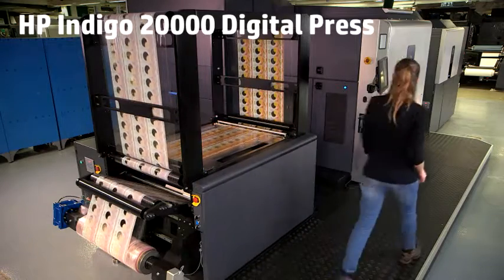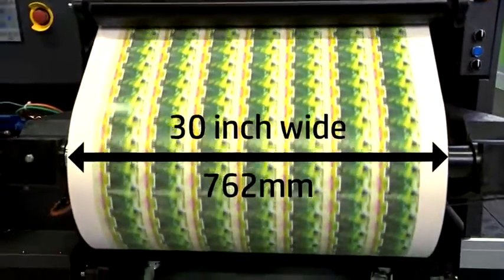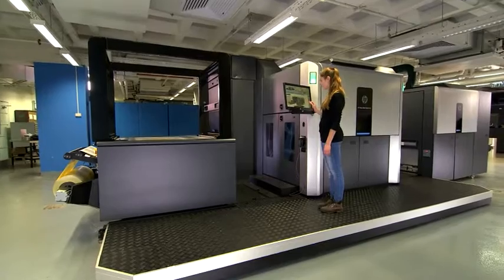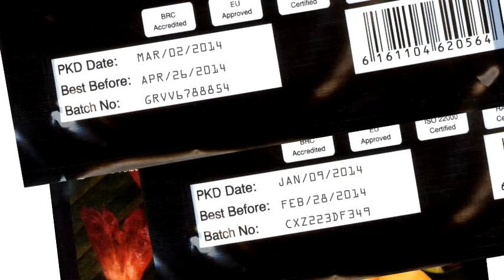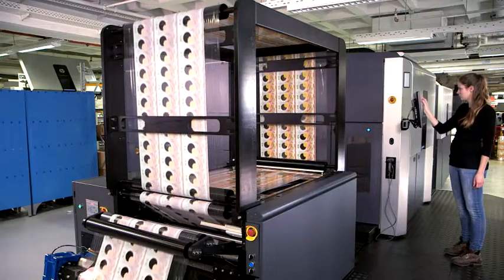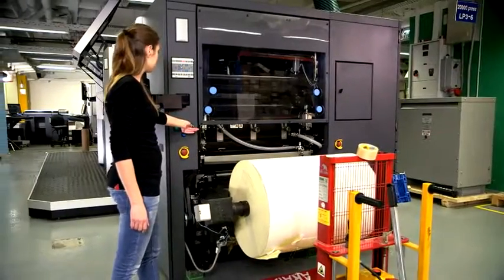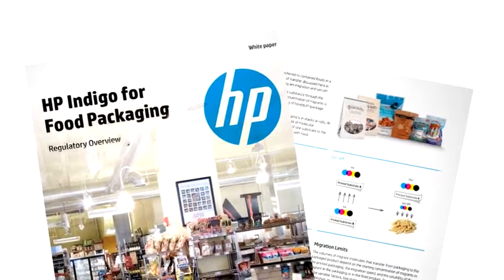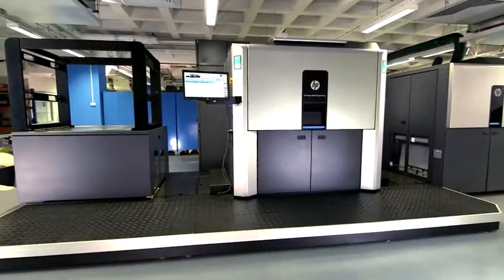HP Indigo 20000 Digital Press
The HP Indigo 20000 Digital Press affords you the freedom and flexibility to offer customers nearly any packaging application, including flexible packaging, labels, and shrink sleeves on film or paper. Also provided are converters with all the tools you need, from order to fulfillment.